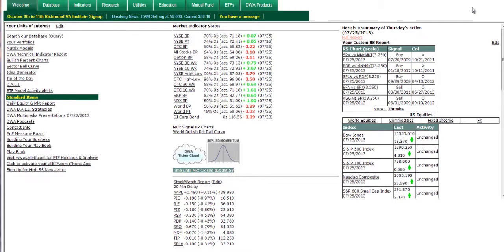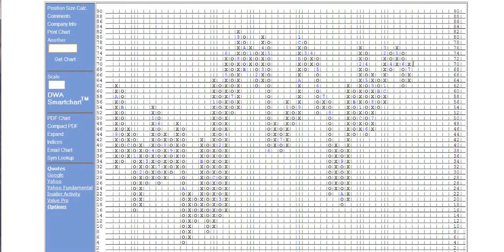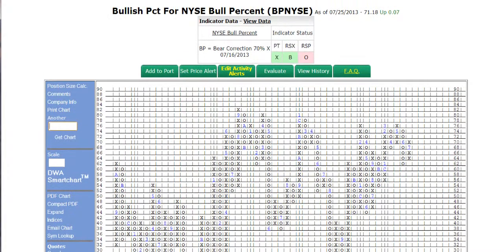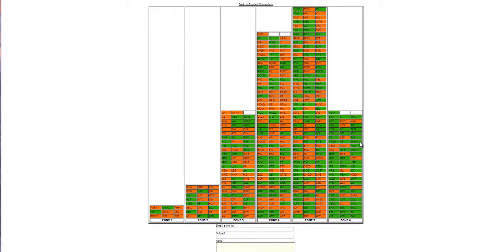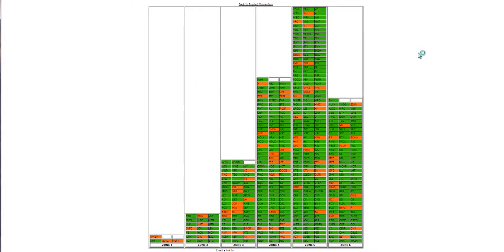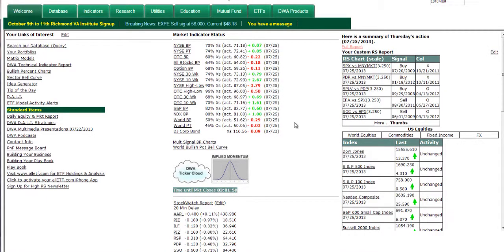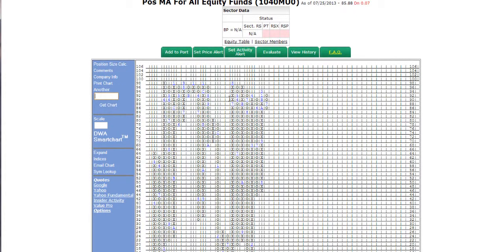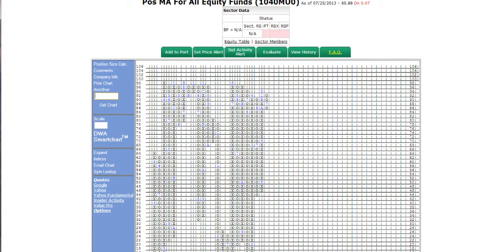Market Update 2013 7 26